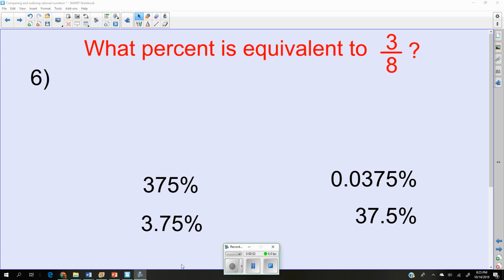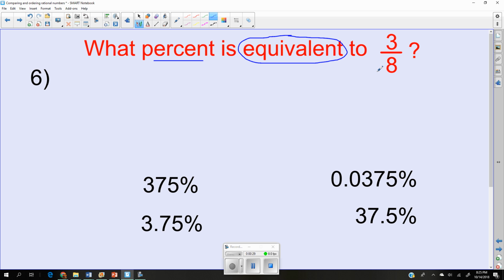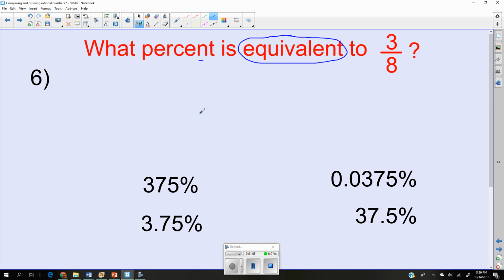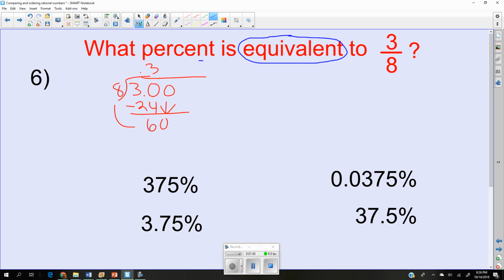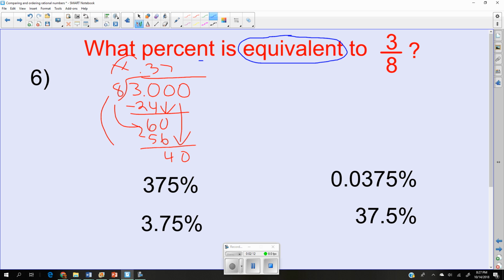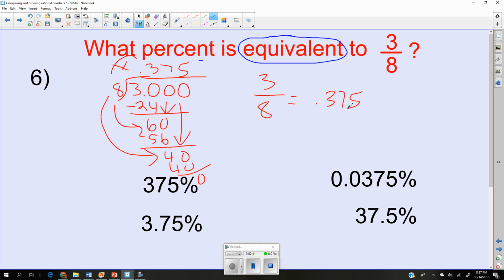C & O 6